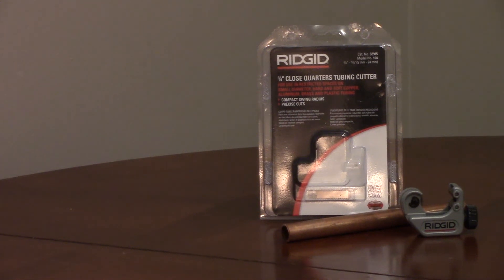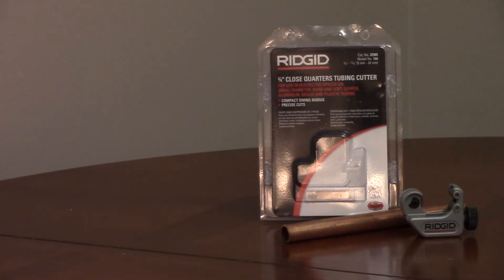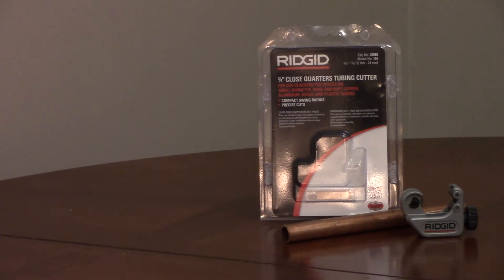Close Quarters Tubing Cutter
Ridgid 3/4 inch close quarters tubing cutter, model 104, cuts hand and soft copper, aluminum, brass and plastic tubing. It has a range from 3/16 to 15/16 of an inch. The mini tubing cutter is convenient for tight spaces and storage.